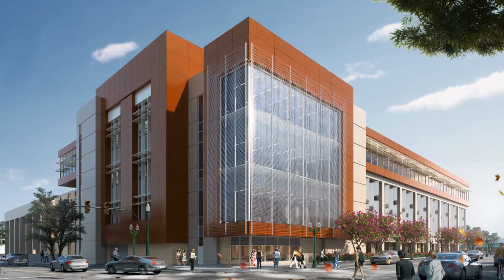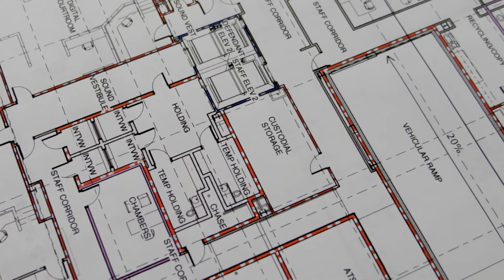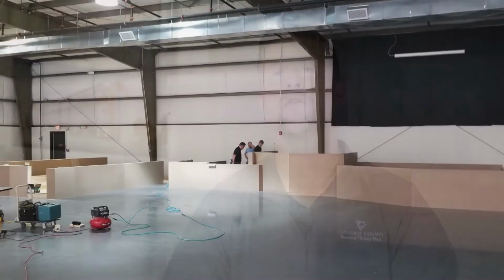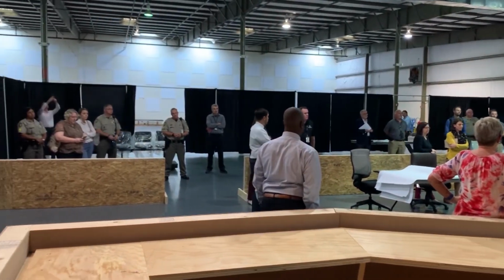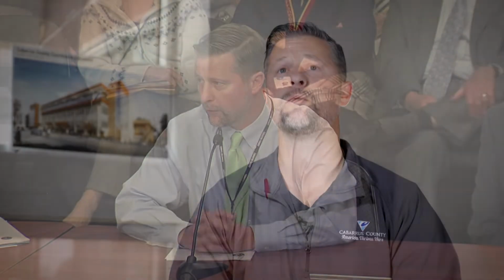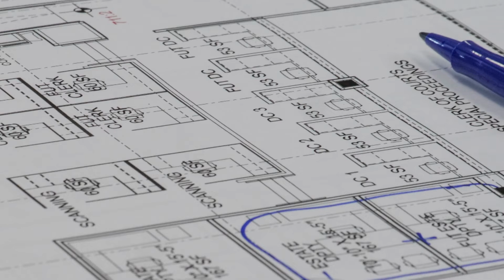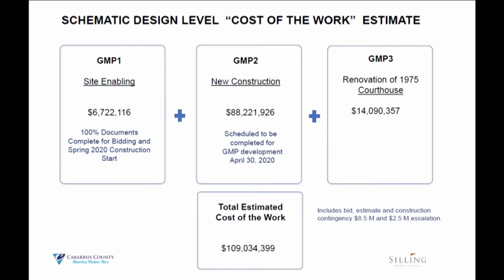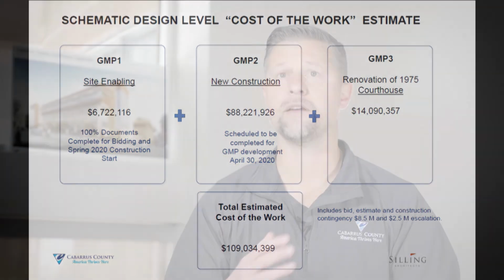Cabarrus Courthouse project moves forward with schematic design approval, Nov. 2019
Resulting from several months of collaboration among the County, builders and courthouse personnel, the schematic design for the new Cabarrus County Courthouse was approved on Monday by the board of commissioners.

The schematic design includes the site plan, floor plans and elevations along with items like electrical, plumbing and “all the inner workings of the Courthouse and how all those operations go together,” said Cabarrus County Area Manager of Operations Kyle Bilafer.